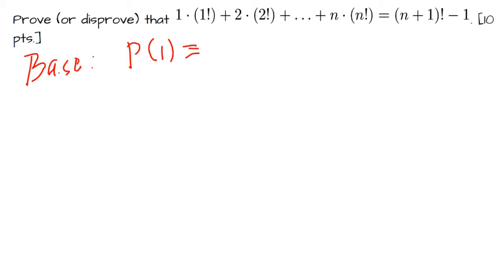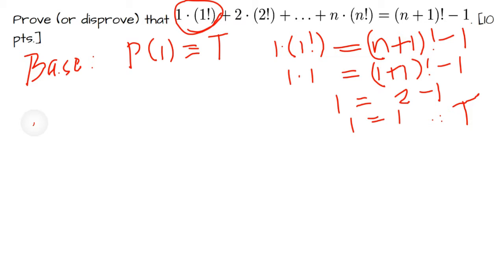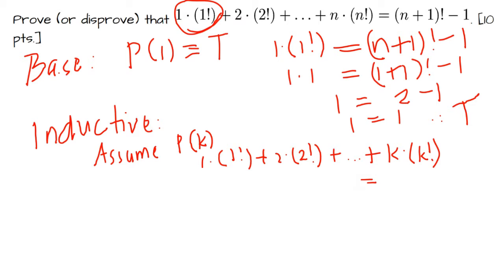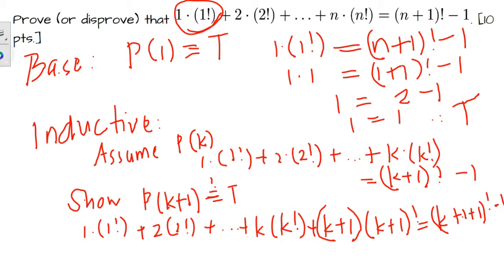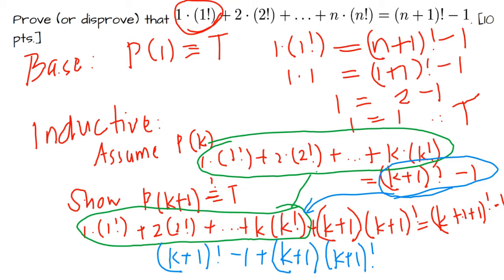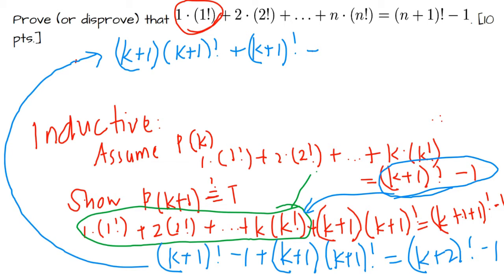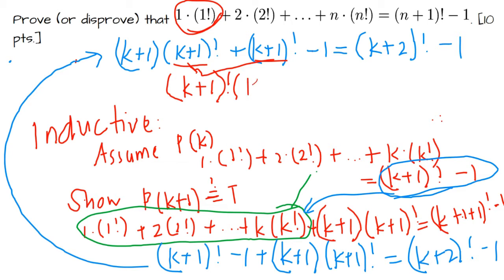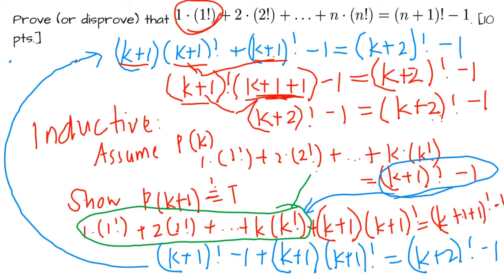DISMATH101 Proof by Induction (Revisited)